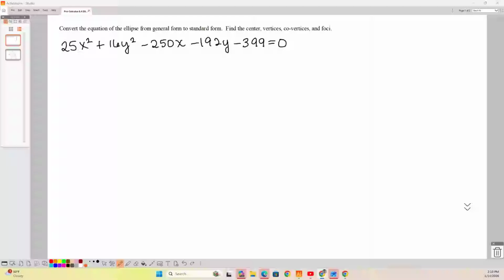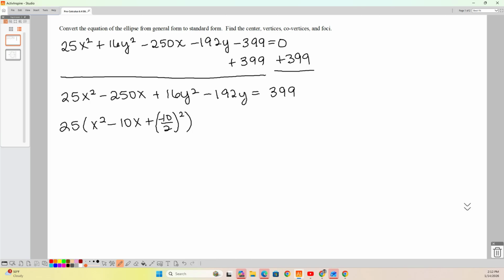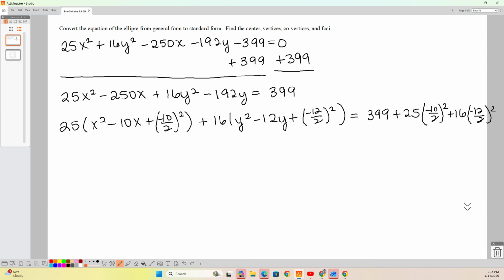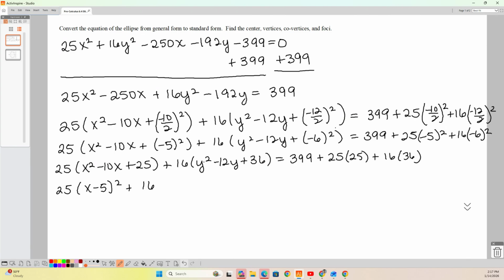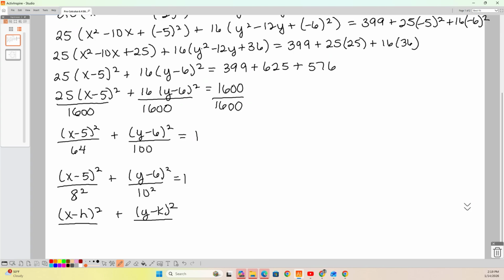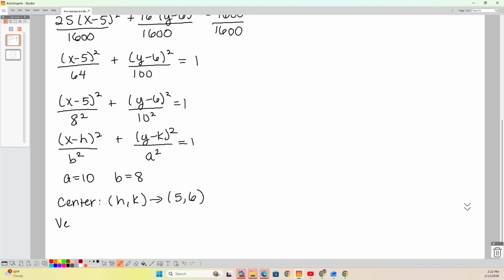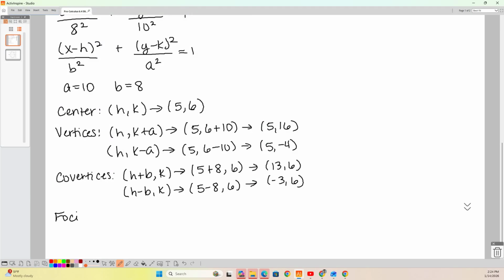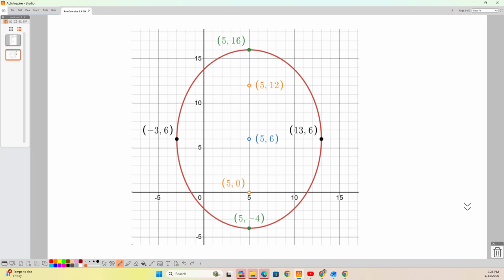Pre-Calculus Writing the Equation of a Vertical Ellipse in Standard Form